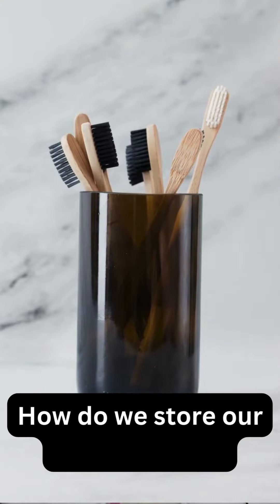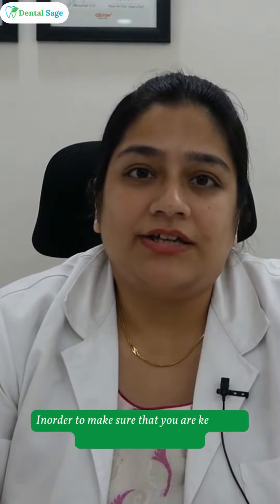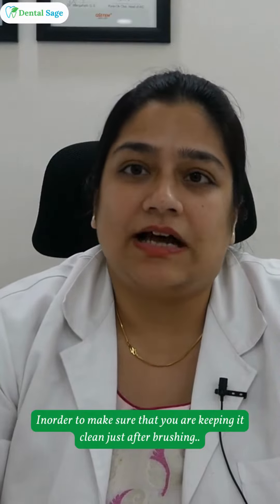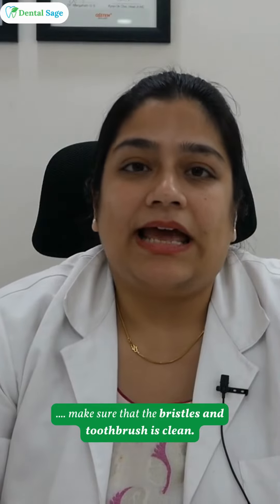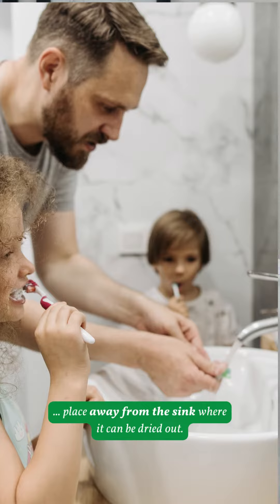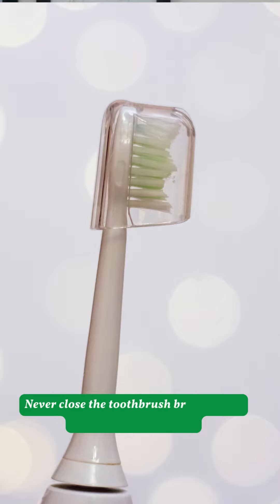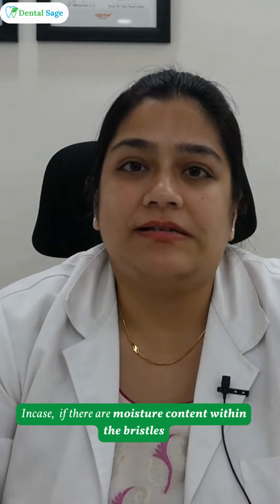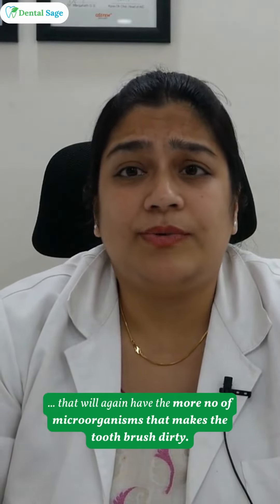How to store your toothbrush? | Best Dental Clinic in Yelahanka | Dental Sage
- In this video, Dr. Smita Pattanayak the Best Dentist in Yelahanka talks about "How to store your toothbrush?".

Watch now!!

Timing –  Monday to Saturday (10 AM - 8 PM), Sunday - (10 AM - 2 PM)